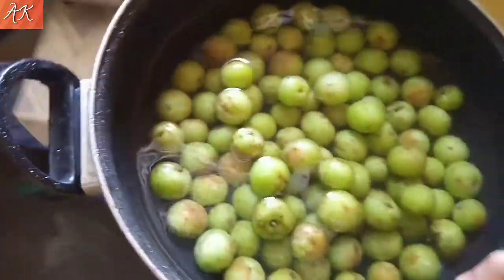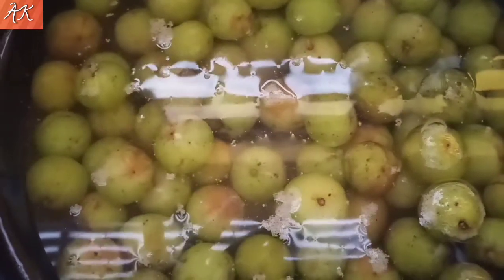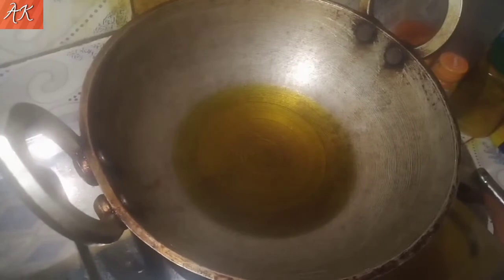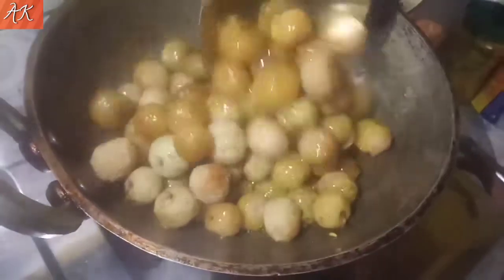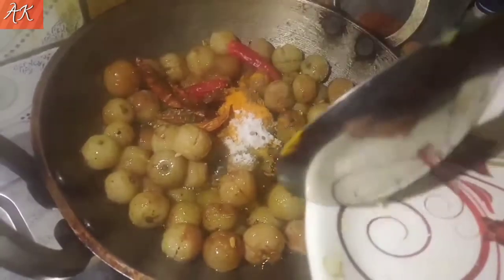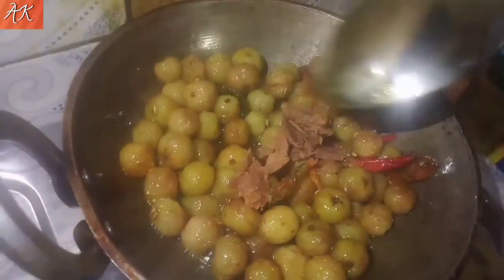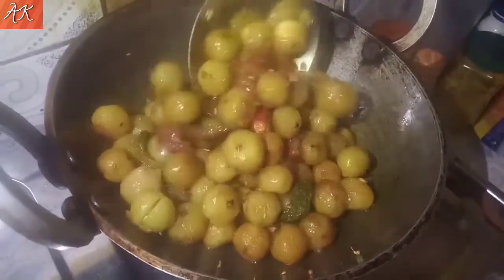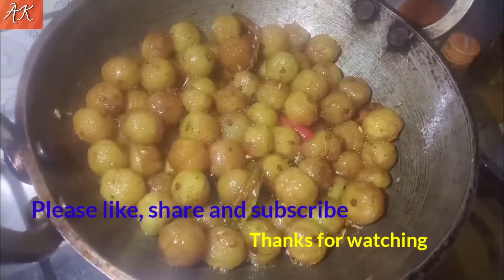Aamlakhir মিঠা আচাৰ//Amla pickle